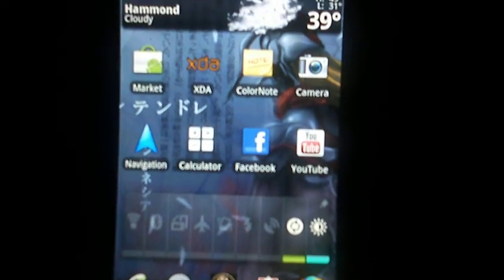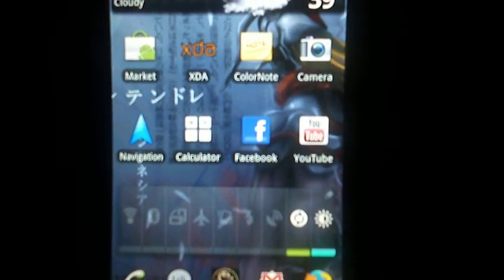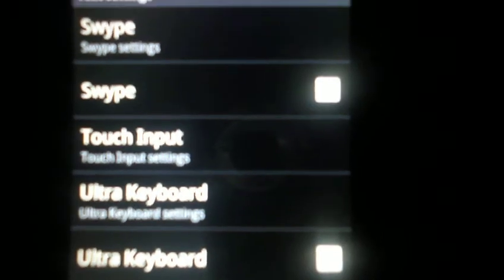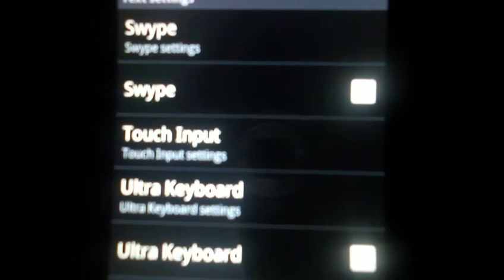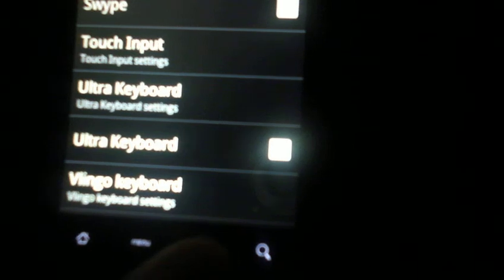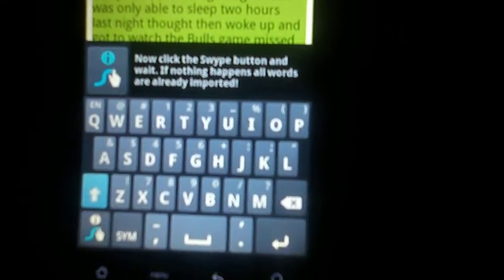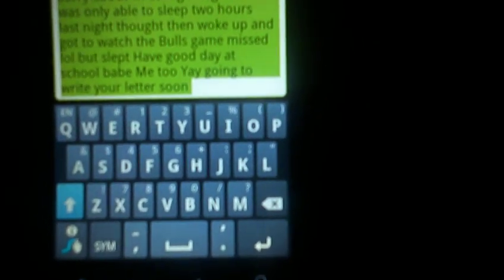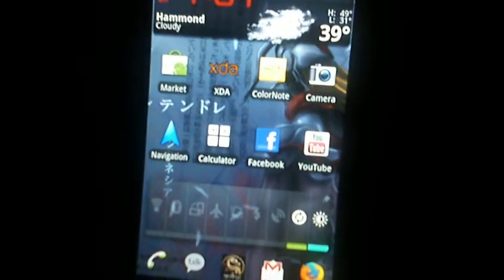How to get Swype on your HTC EVO(tutorial)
This is a step by step tutorial on how to get Swype on your HTC EVO.
It my first video tutorial so I wasn't exactly perfect but I am working on it :D
I figured that I could use all the knowledge that I learned from other youtube videos to help people, please ask me questions if you have any.